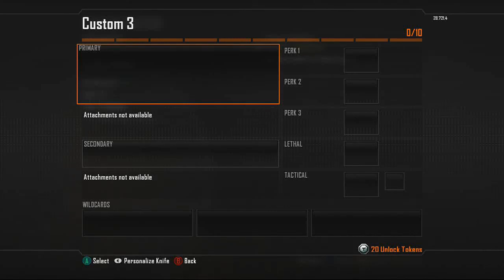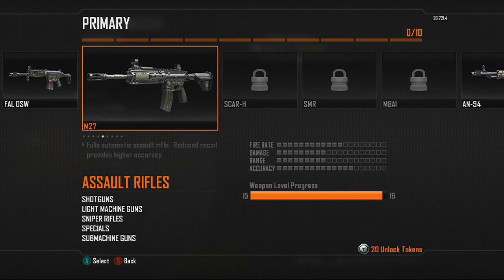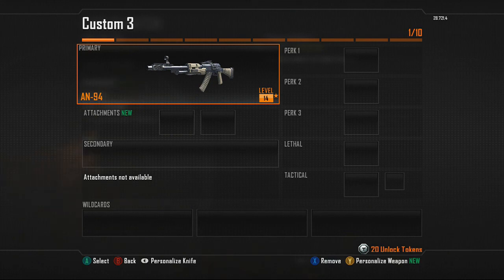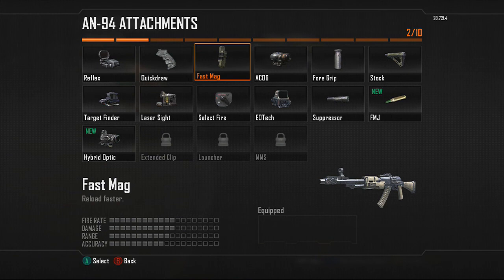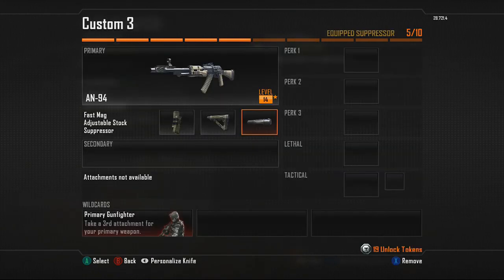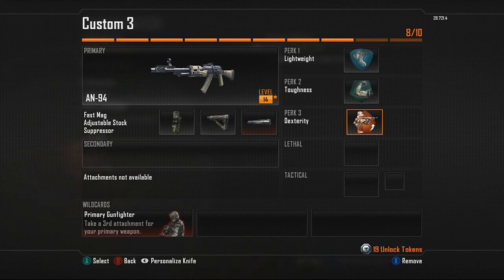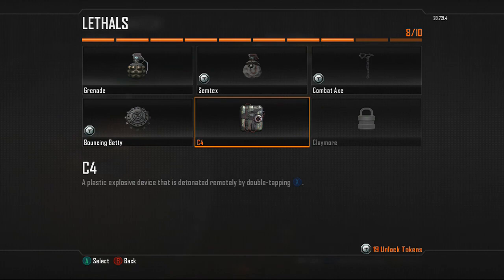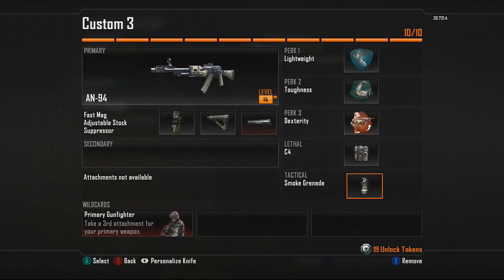BO2: Best Class Setup for AN-94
What's up everybody im your host xPR3STON and today

xPR3STON t-shirts!

xPR3STON Live Stream!